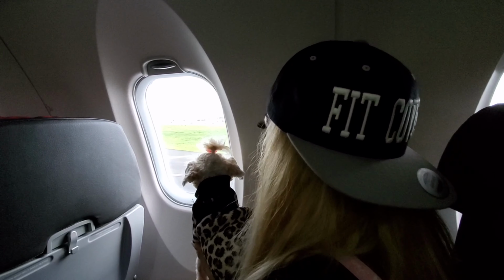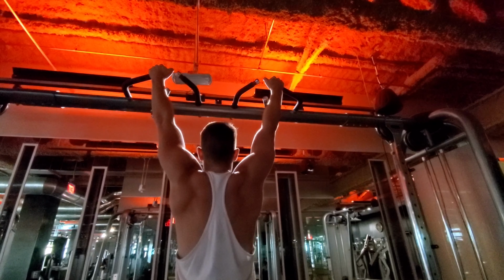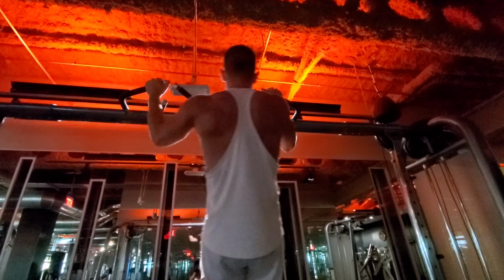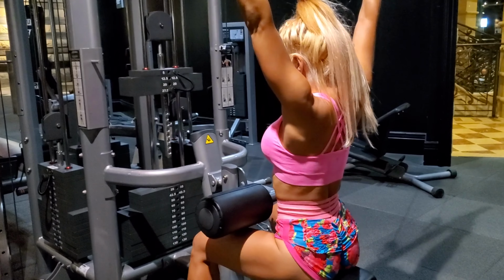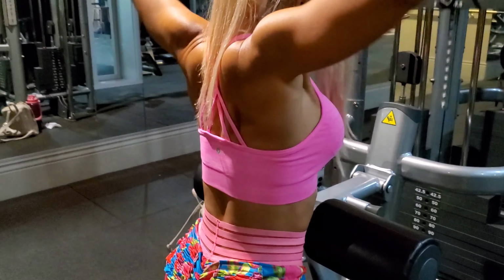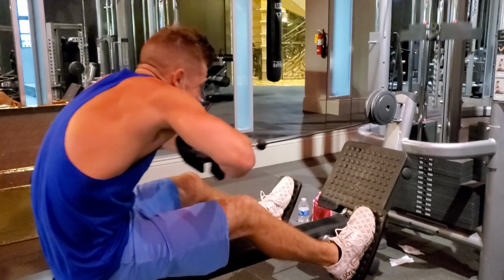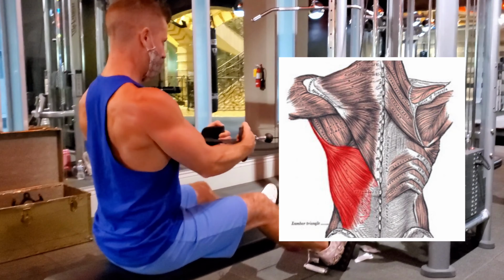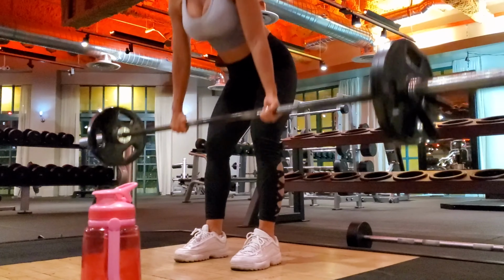MOTIVATED! Superhero BACK Exercises! Some of the BEST exercises to add to your Back workouts.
Lacking motivation? MOTIVATION MONDAYS has got your BACK! These are some of the BEST exercises to use make those Cobra Lat Gains, and expedite your back workouts. Jump into calisthenics with Archers, evolve your Lat Pulldowns with Behind the Head style, row, row, row your boat with Seated Rows, and crush death with Deadlifts.

All of these exercises are compound movements and require incredible concentration and dexterity, but could transform your unmotivated bodies into literal superheroes. In this videowe will not only show some of our favourite back exercises, but describe in full what they do for your body, and how to perform them properly.

and a Wonderful HAPPY BIRTHDAY to the reason I'm alive, my mother, Susan Burke.